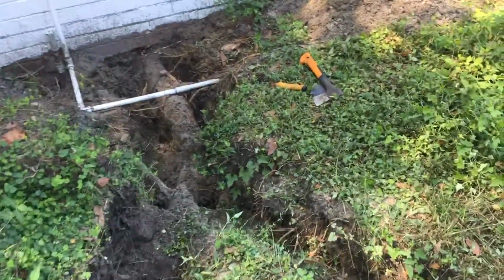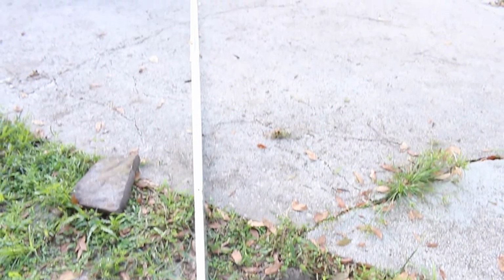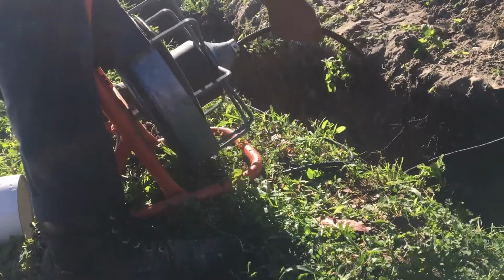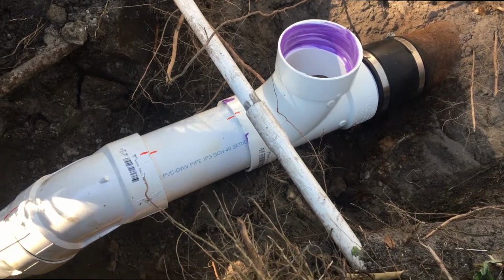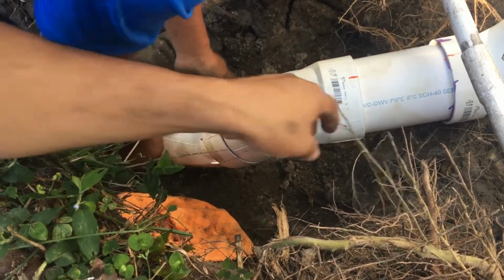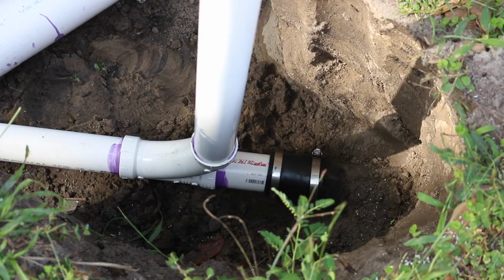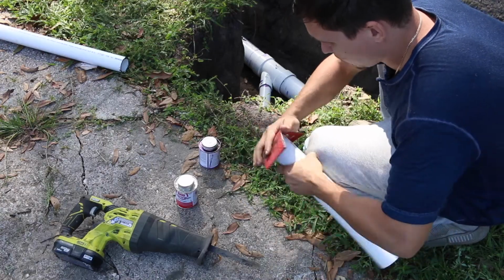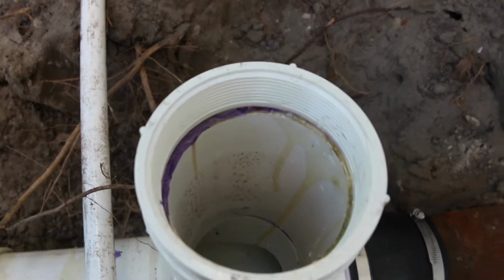How to Add a 4" PVC Cleanout to a Cast Iron Sewer Line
Hi,
In this video I will show you How to Add a Cleanout to a Sewer Line.
I am installing 4" and 2" Cleanouts to a Main Sewer Line.

I uploaded an UPDATE about this sewer line replacement in 2023.
What happened with the Main Sewer Line I replaced 2 Years LATER?

Here the products I used in this video:

Fernco 4 in. x 4 in. Flexible Coupling
Fernco 2 in. x 2 in. Flexible PVC Coupling
Ryobi Reciprocating Saw
THE WRECKER Saw Blade
Sanding Sheets
Purple Primer (you ONLY need a Primer!!!)
PVC Cement